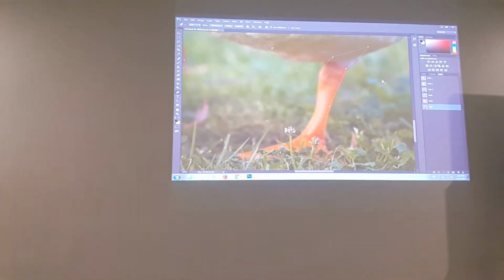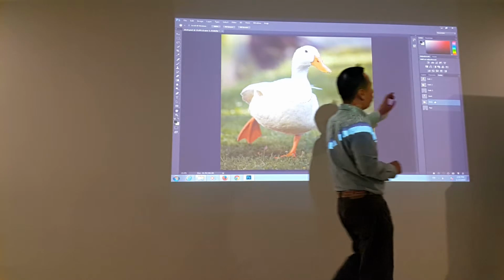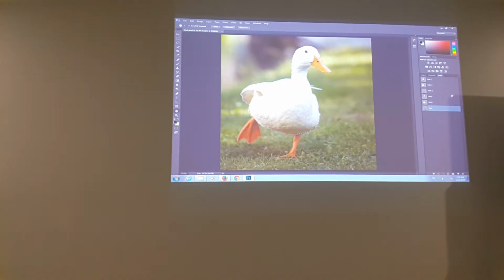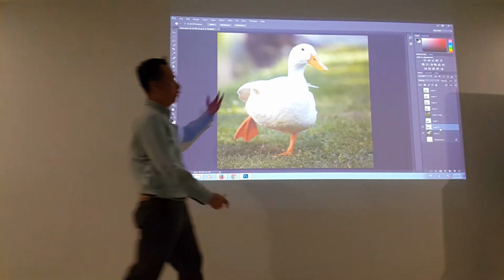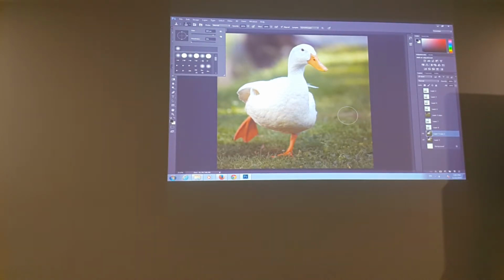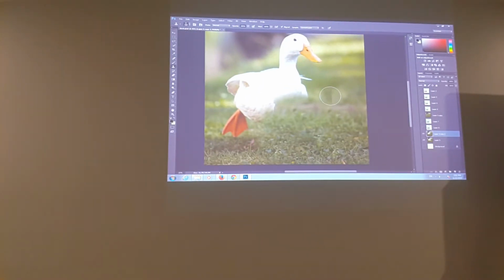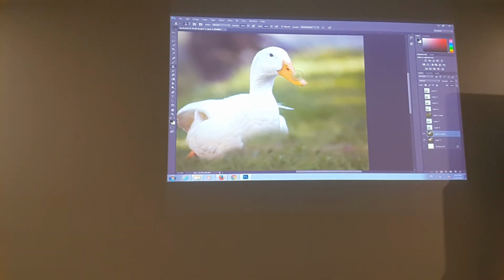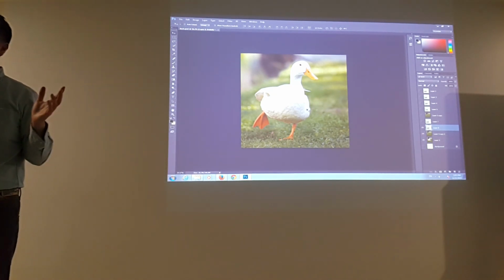20150123 145243 - Photoshop Pen Tool, Path, Masking and Cloning